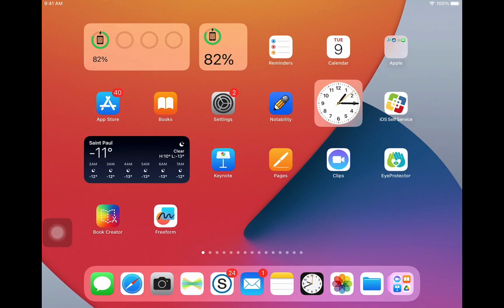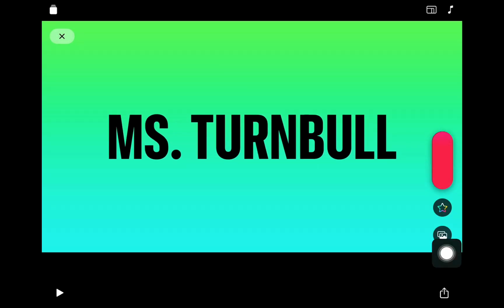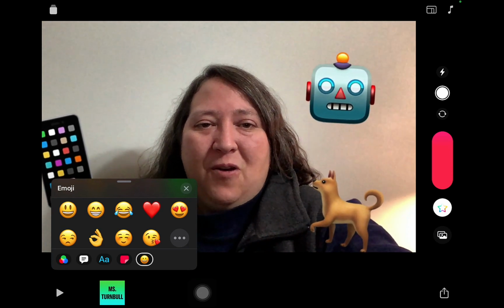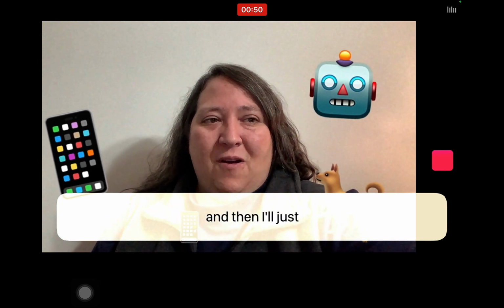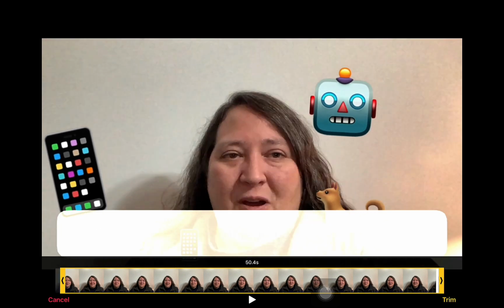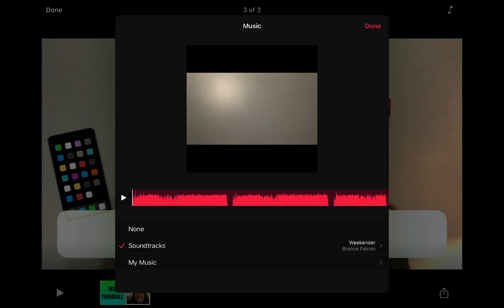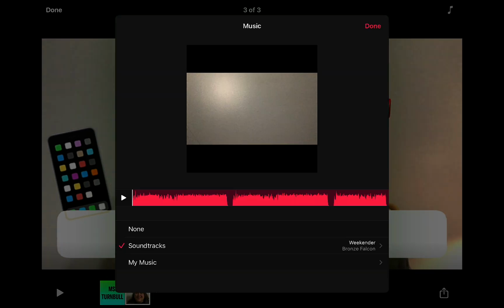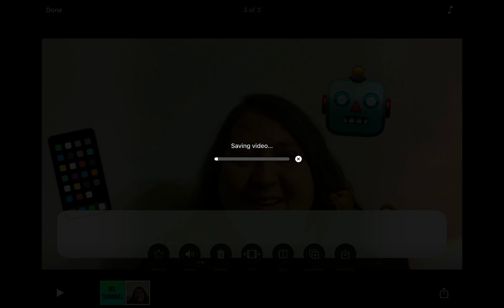Clips Introduction Video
Use the Clips app on your iPad to create a quick introduction video.